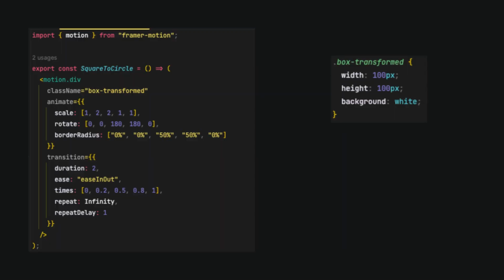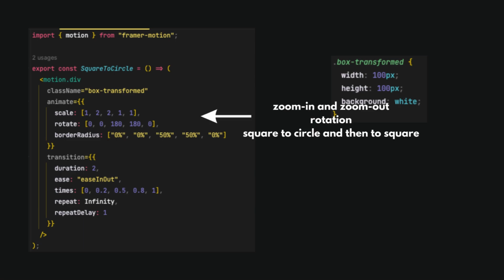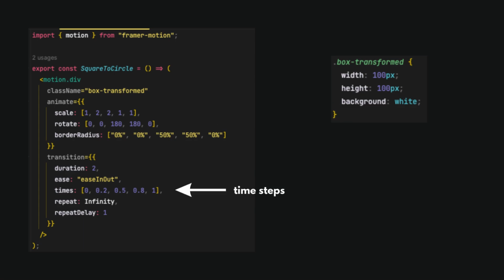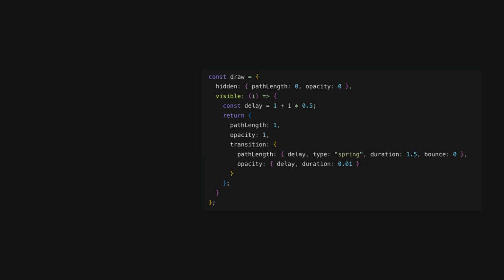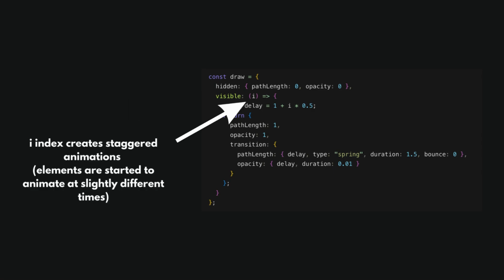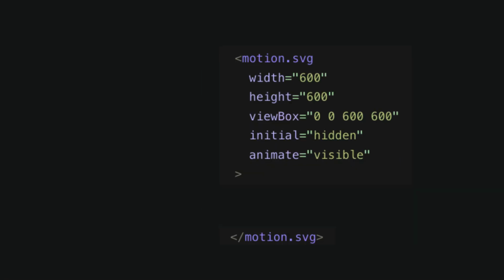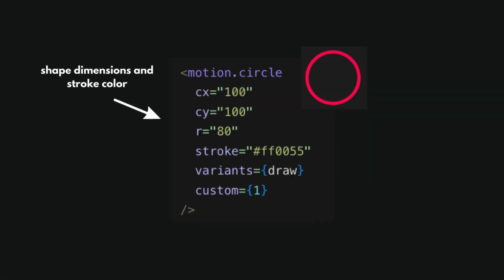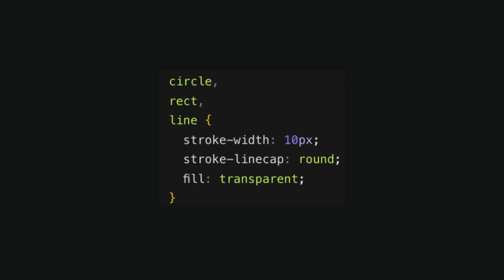Animate React APP like a PRO with Framer Motion | React.jS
⏰ Chapters
0:00 - Intro
0:27 - tutorial
2:27 - NotionFlow
2:43 - Newsletter